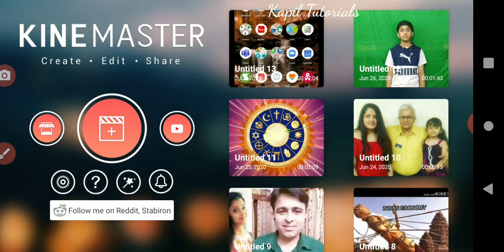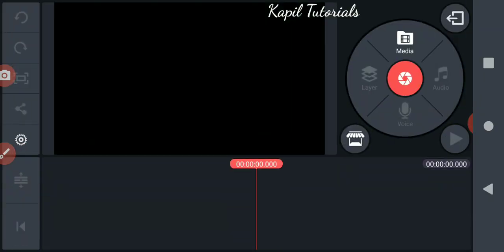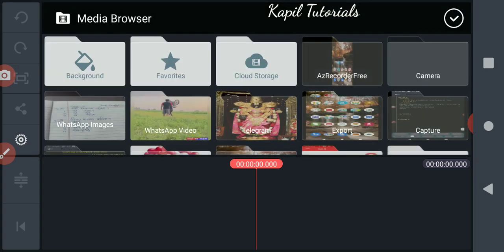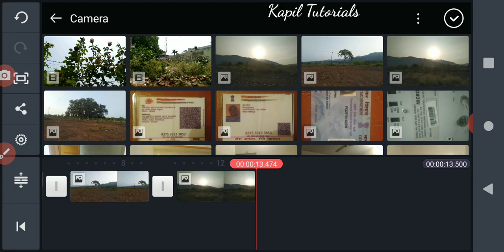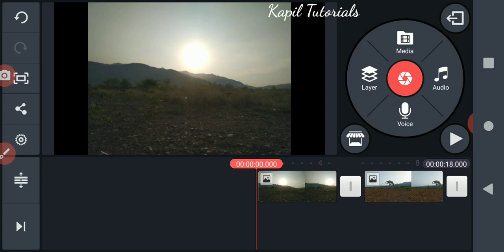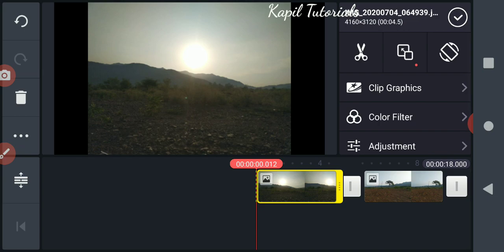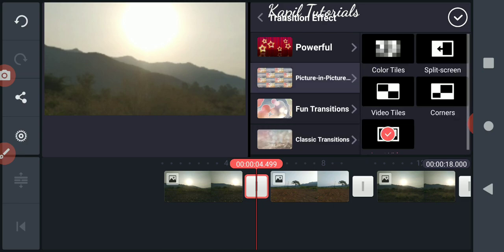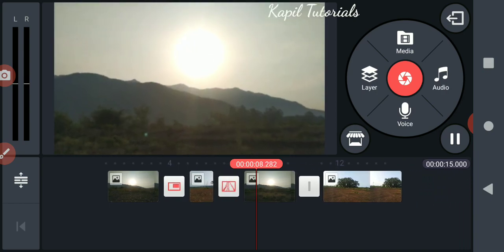Kinemaster Video Tutorial 1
COVERING BASICS OF KINEMASTER VIDEO EDITING APP